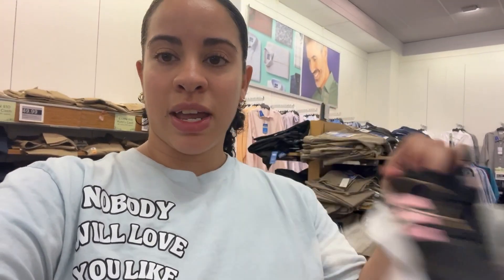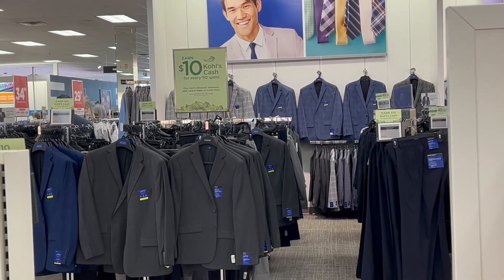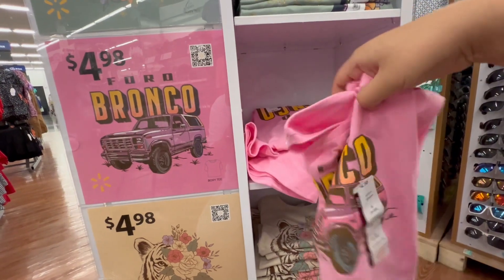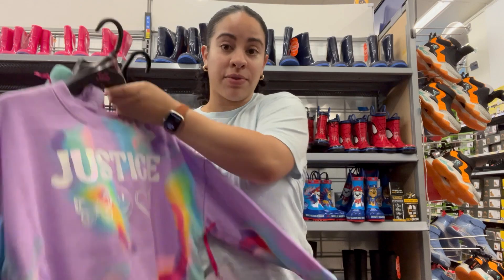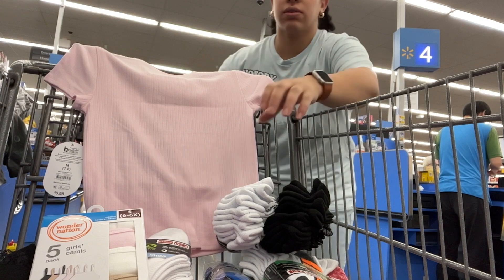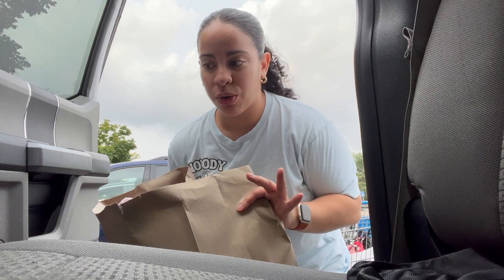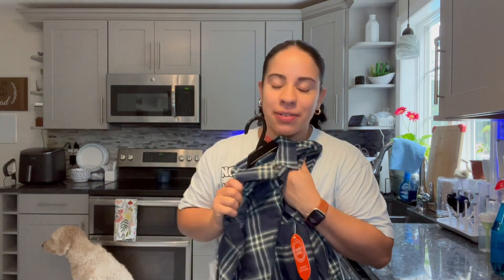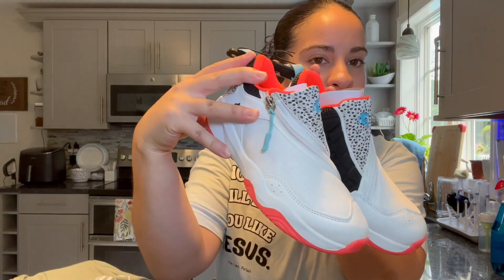Back To School Shopping!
Hi! today we shopped for some back to school items for the littles! They sure are somewhat sad and excited to start school!